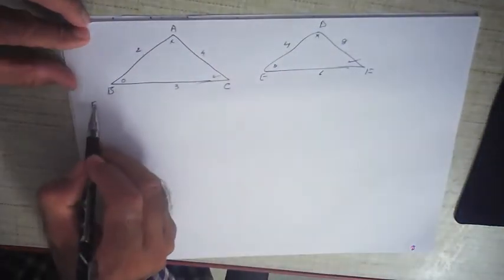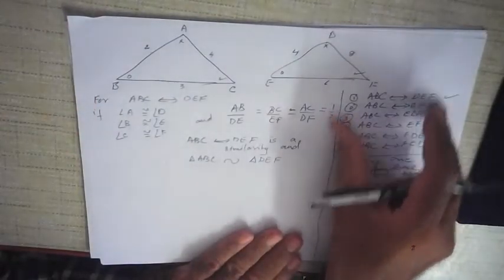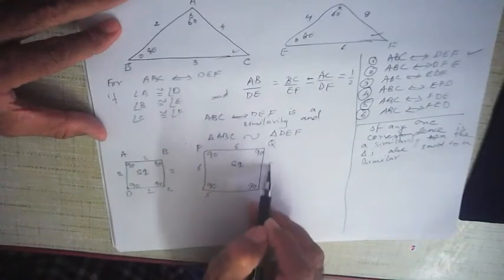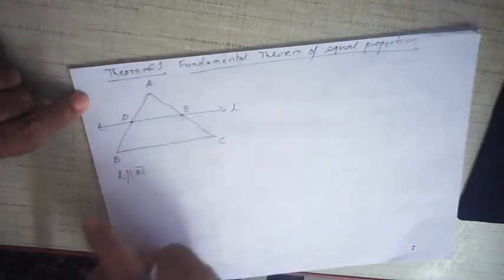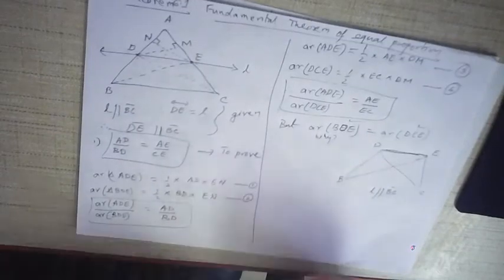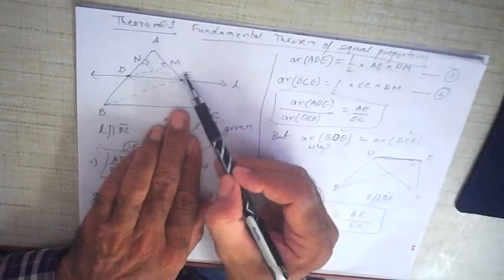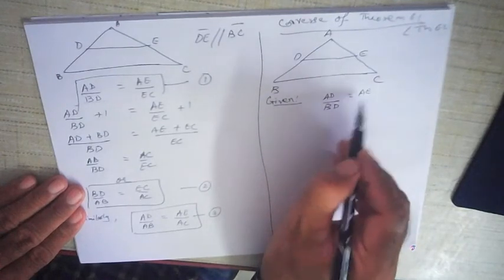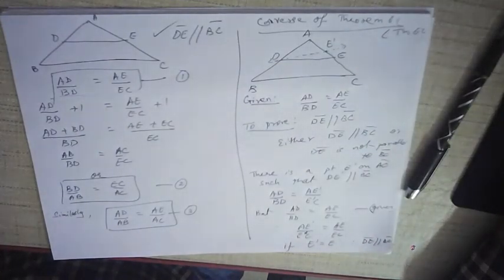Similar Triangles and Fundamental Theorem of Equal Proportions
Students of class 10 cbse will find this video very meaningful as it is about similar triangles and fundamental theorem of equal proportions. You will learn about similarity of triangles for class 10. For those who find class geometry a little tedious, these videos on similar triangles will be perfect.
The concept of similar triangles or the idea of similar triangles class 10 is not difficult to grasp. These videos are great for maths for children.

Online learning and distance learning for maths has become routine these days. Maths can be difficult but not when you have a good online home tutor. The best part is that these online home tutoring videos are free. Theorems on similarity of triangles can be quite confusing. However, these free maths videos on class 10 cbse will make it possible for you to understand theorems on similar triangles. There are various online learning schemes but this method of learning online with free maths videos for home tutoring is the best way for distance learning. Mathematics has often been the stumbling block for may aspiring class 10 and class 12 students. But not anymore. Free education online is becoming common. with education online for free anyone can do well.